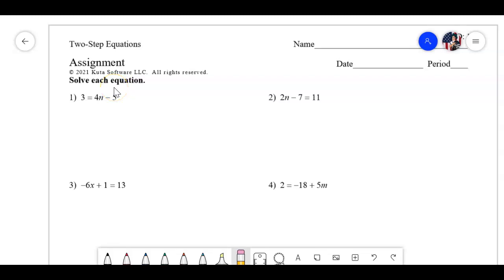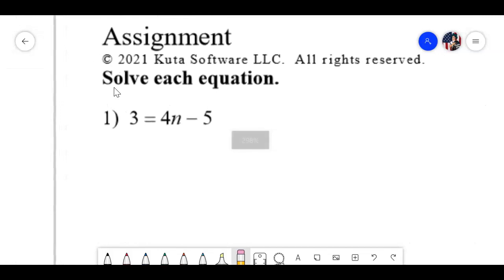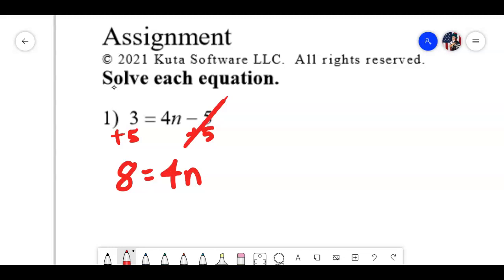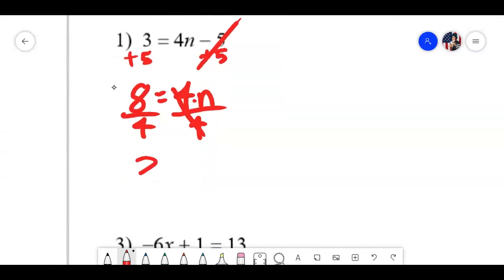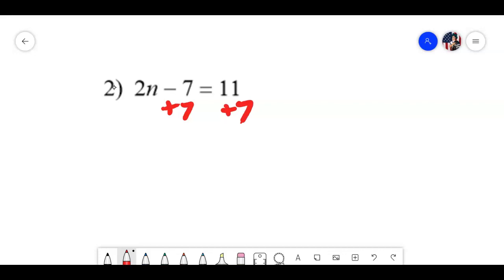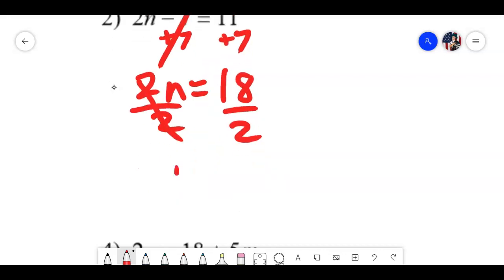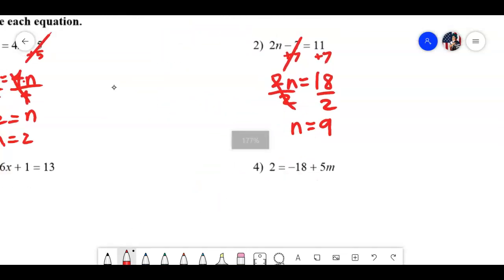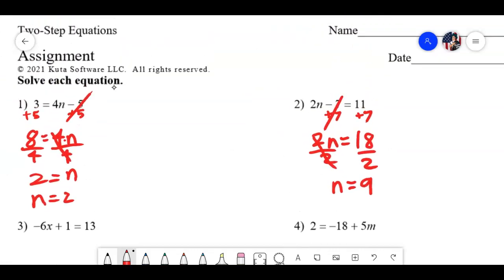8/19/21 AR Two Step Equations